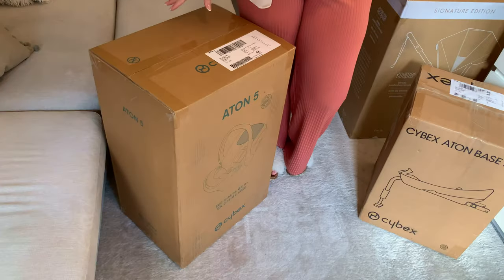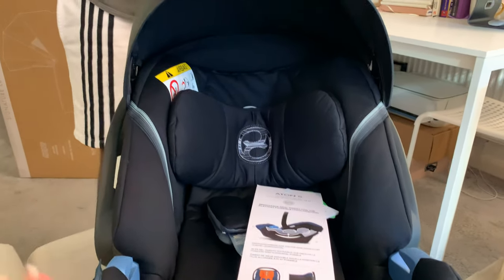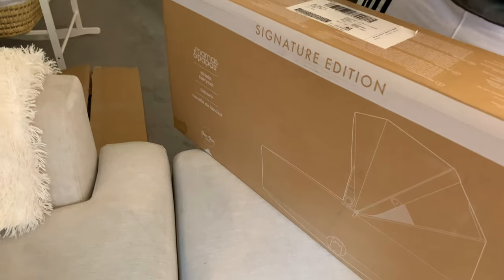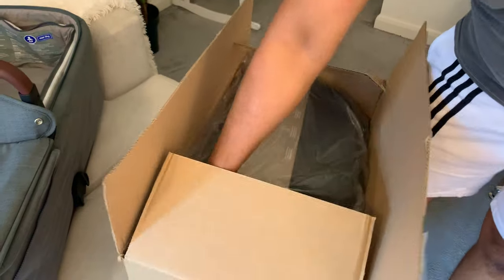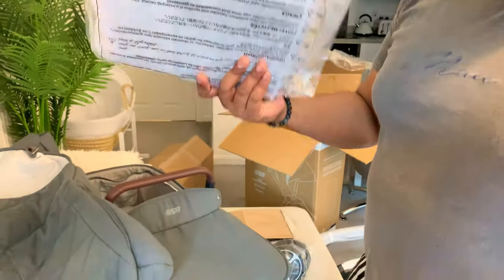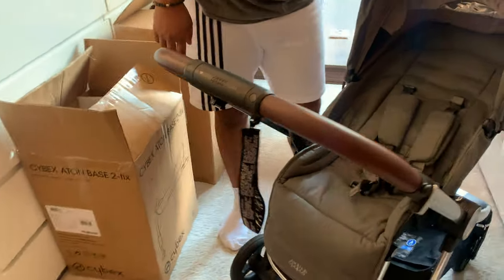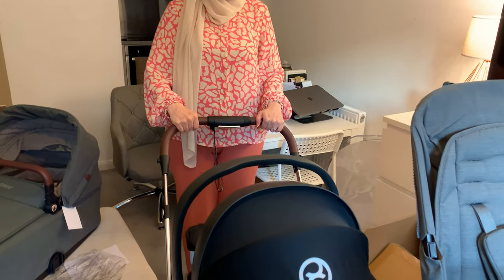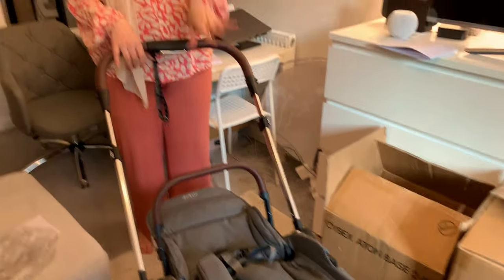Unboxing our Mamas & Papas Strada Pushchair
Hi Friends! We finally unboxed our stroller and accessories. Let us know what you think of the Strada or if you prefer a different one.